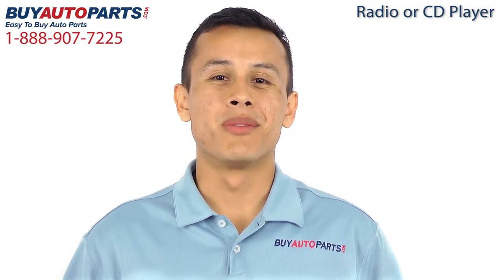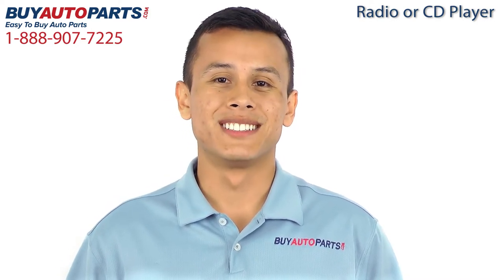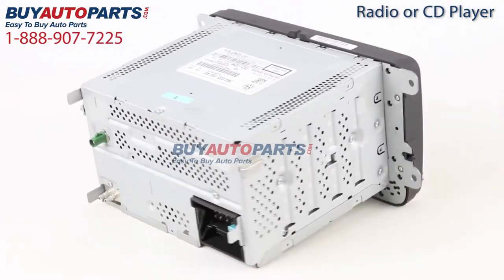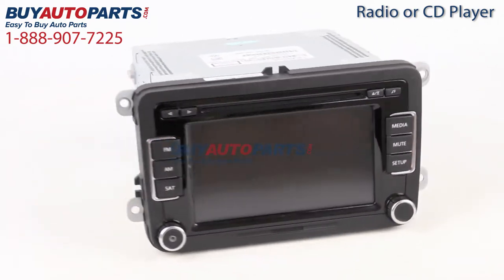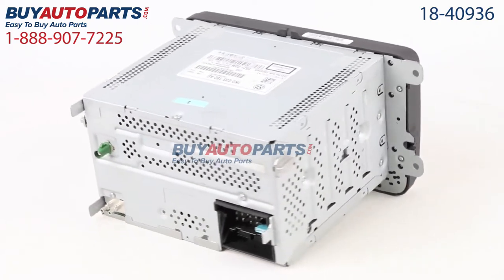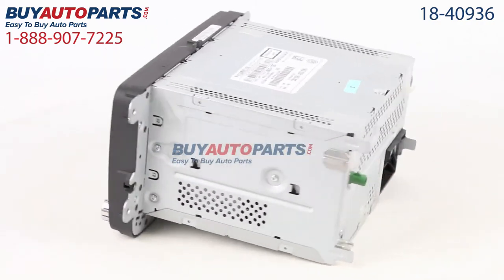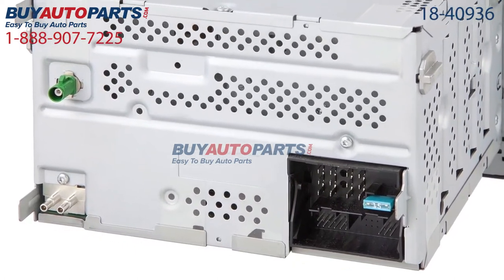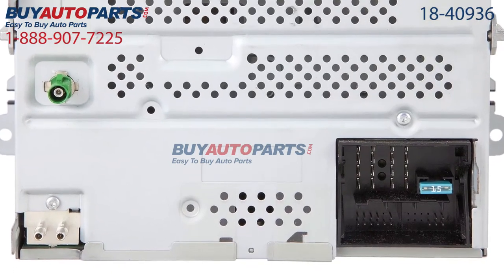Radio or CD Player from BuyAutoParts.com - Part# 18-40936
This is a guaranteed fit replacement Radio or CD Player from BuyAutoParts. This Radio or CD Player fits various 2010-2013 VW vehicles.

This Radio or CD Player and all of our parts ship for free and come with the support of our American auto parts specialists who are here to assist you at . Click to place your order with confidence now or give us a call if you have any questions.